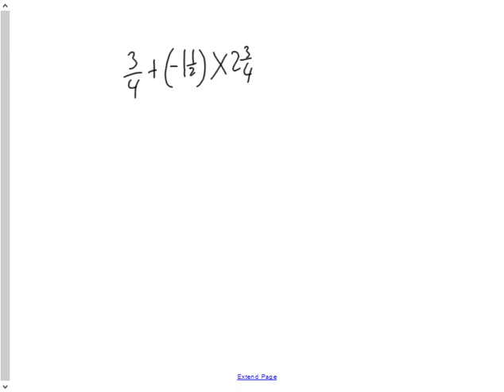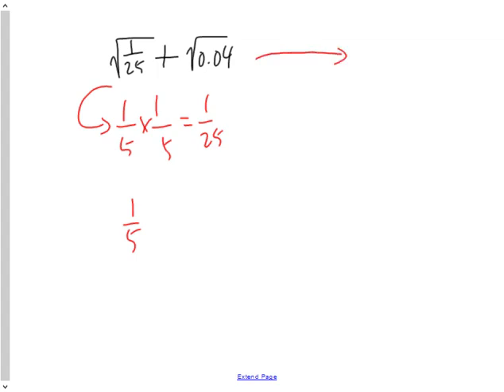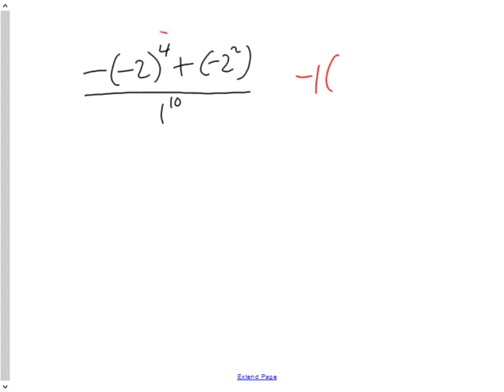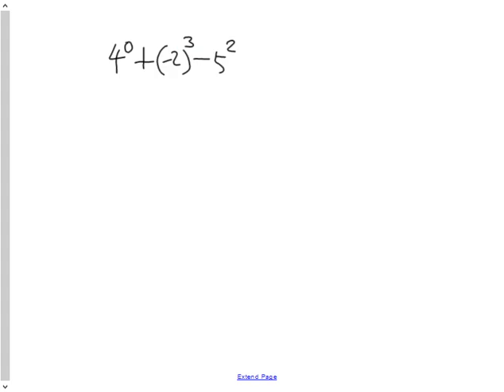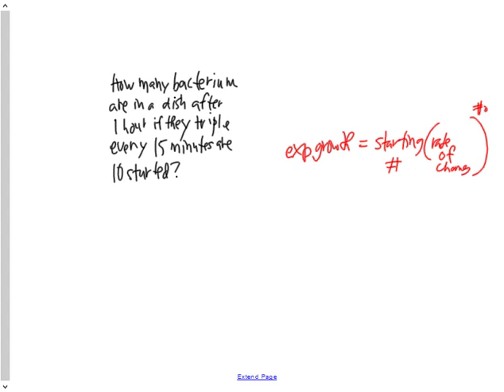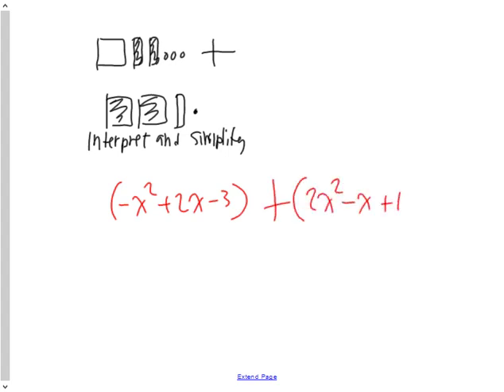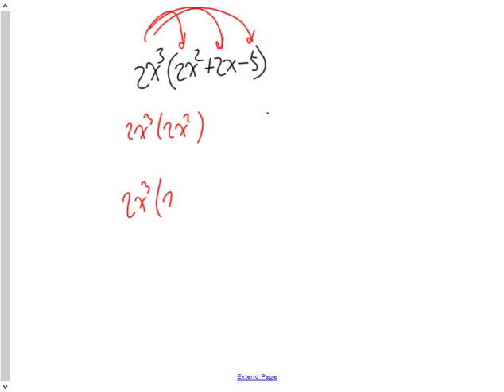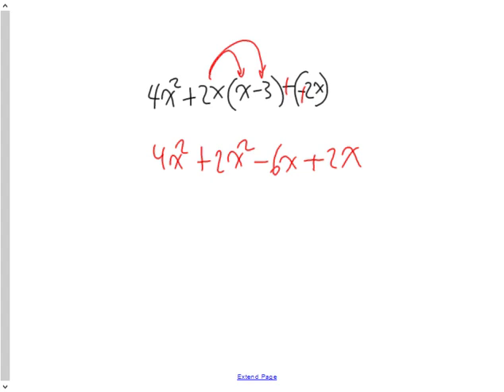9fer Review G9